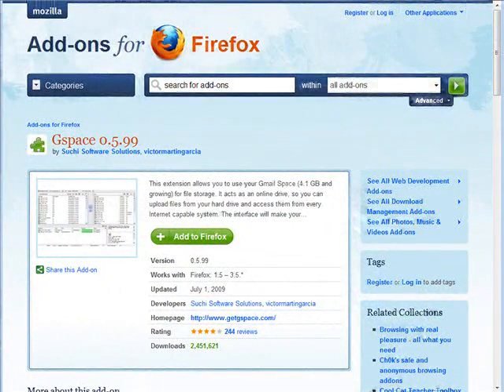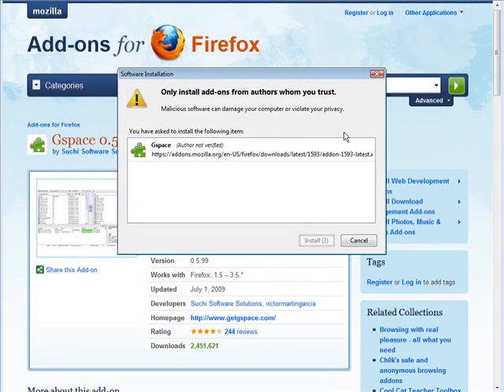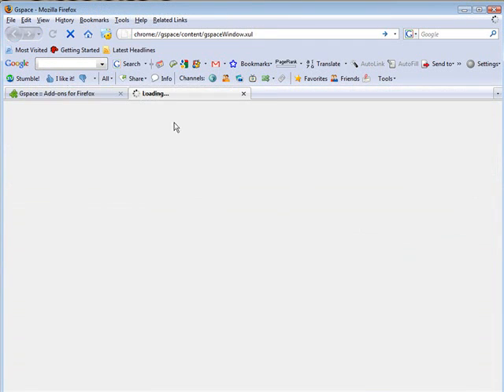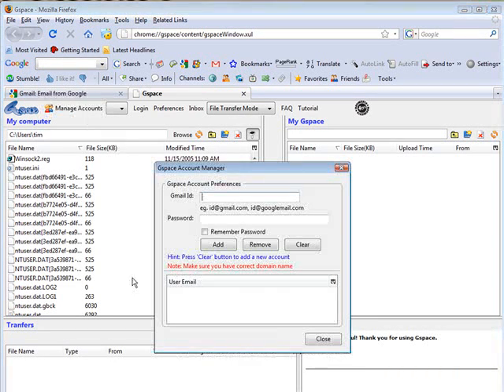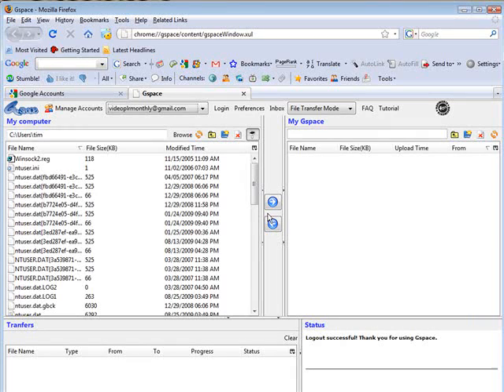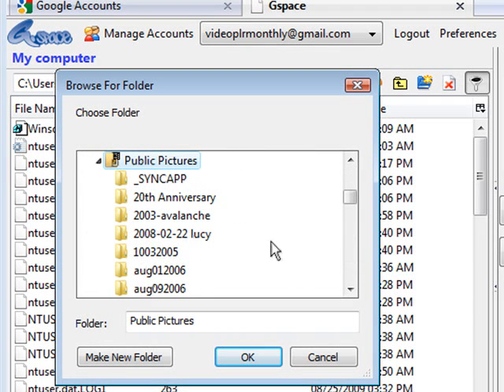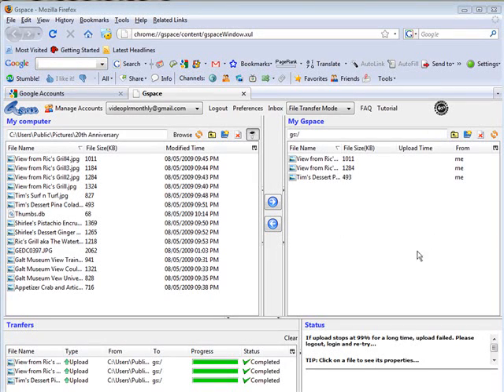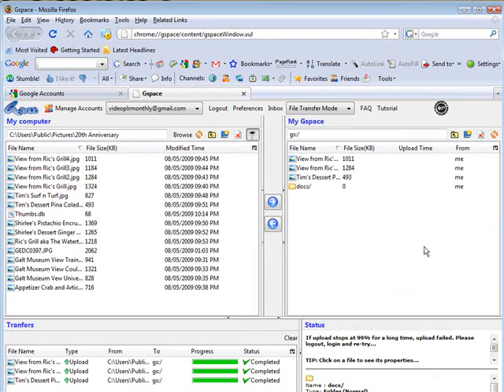How to create free Google webspace - Its free, its Easy.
Learn to create an online web server via Firefox and Gmail, store your computer files online -
Gspace